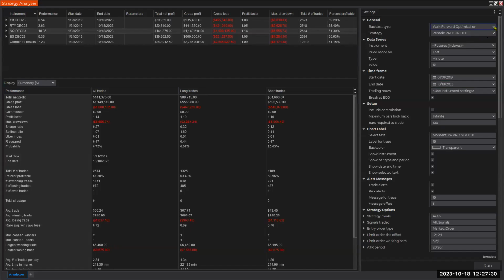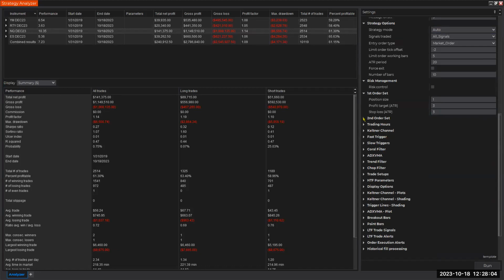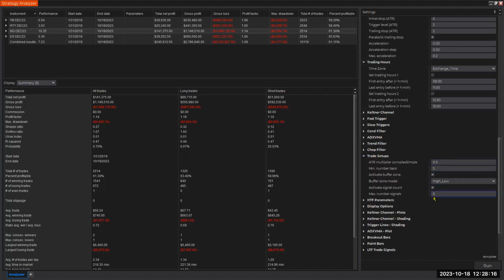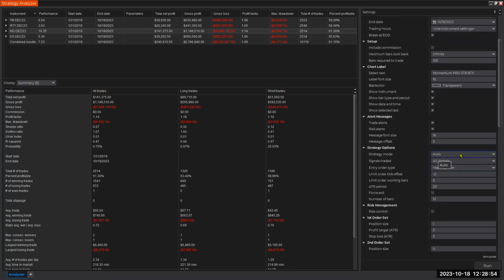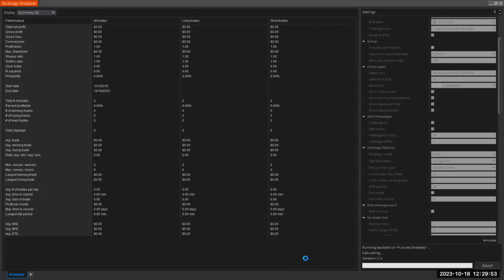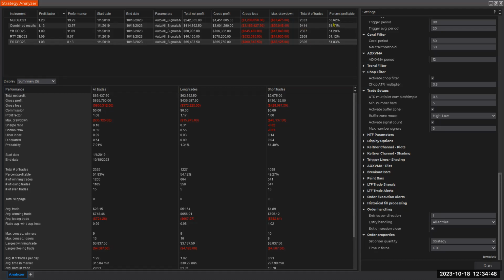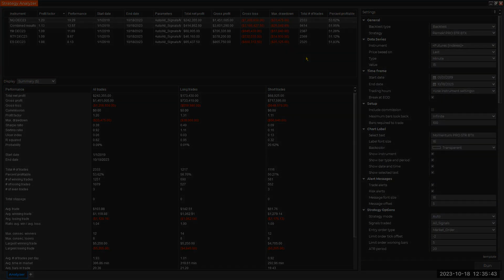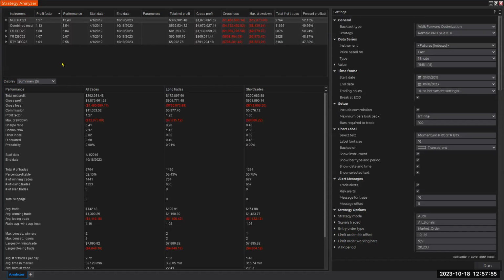Building confidence with numbers, Part 6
00:10 Running a backtest
01:30 Interpreting the results
02:30 Summary of test
02:50 Can we improve on this?
03:00 Running Walk-forward Optimization
04:35 Why does our method work?